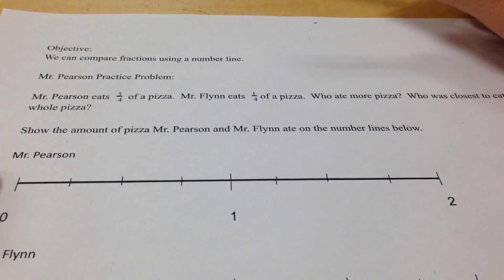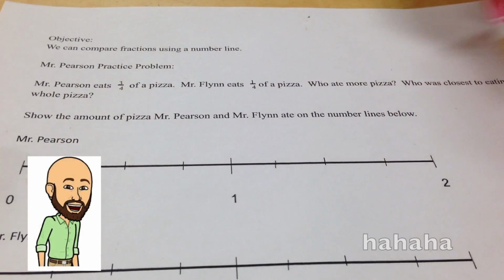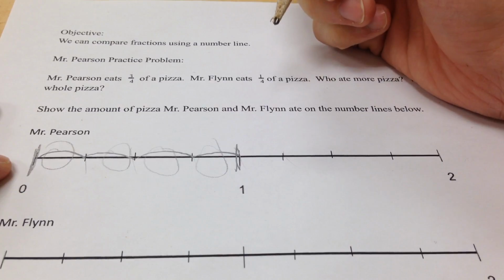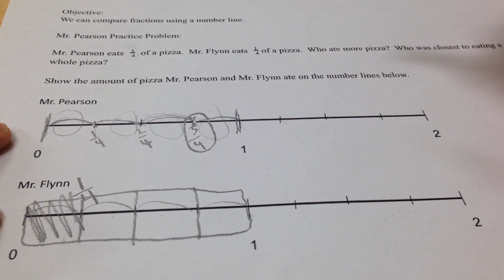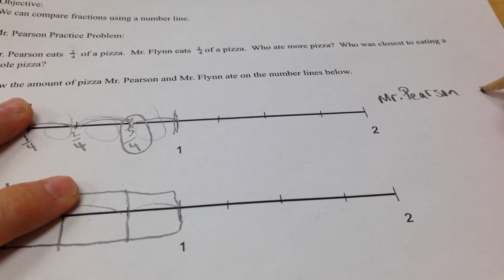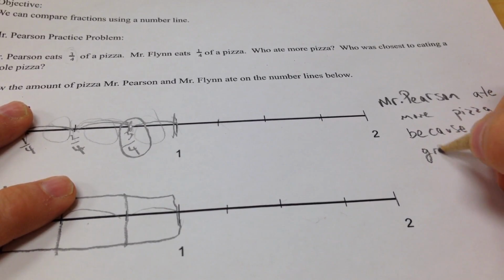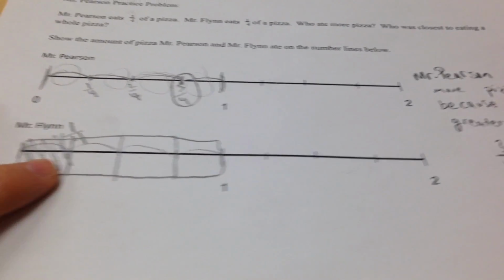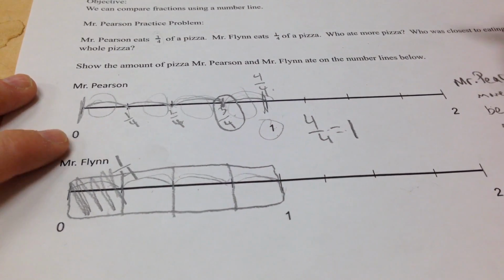Comparing fractions on a number line